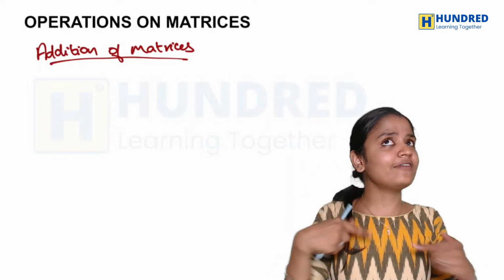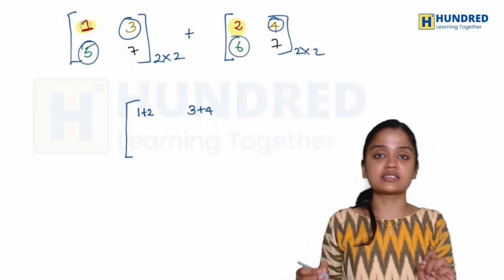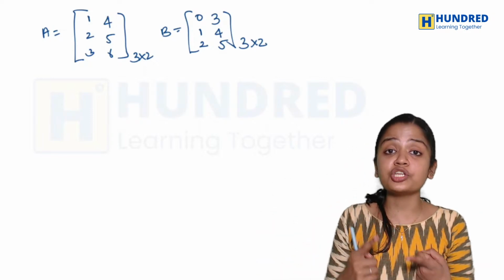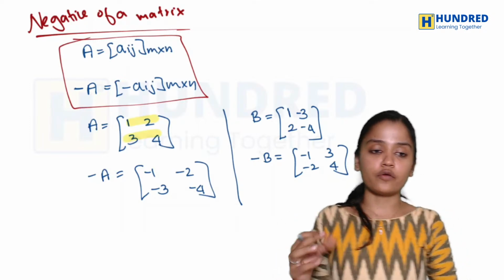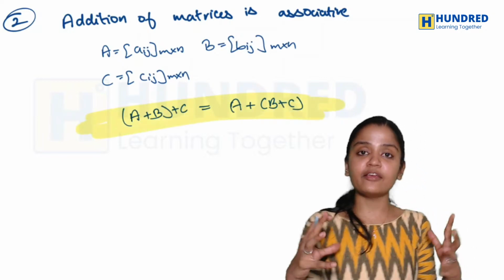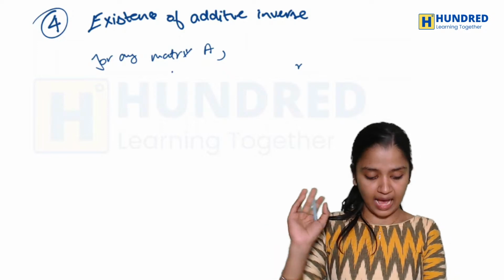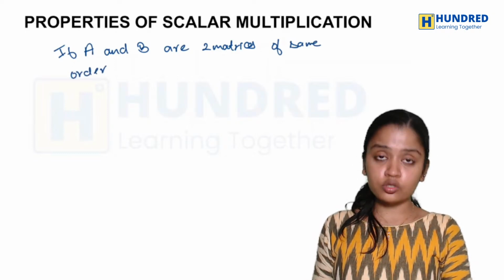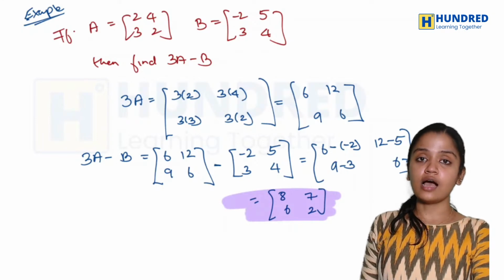12th Maths | Matrices - Operations of Matrices in Tamil | NCERT Board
"Hundred Learning ", We are a team of super young and enthusiastic teachers from Tamil Nadu.
Welcome to our comprehensive and engaging online course on Real Numbers designed specifically for CBSE Class 12 students! 🎓
📌Identity of Matrix
📌Equality of matrices
📌Diagonal Matrix
📌Square Matrix
📌Order of Matrix
📌Skew Matrix
📌Symmetric Matrices
📌Inverse of a 3 x 3 Matrix
📌Miscellaneous Sums in Matrices